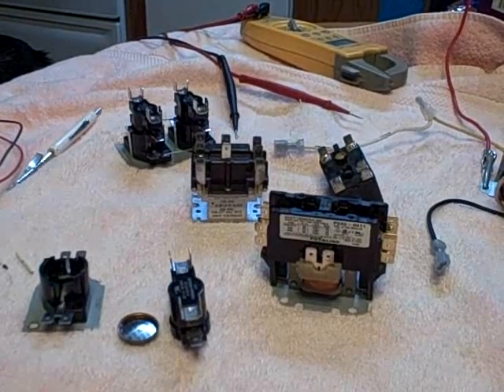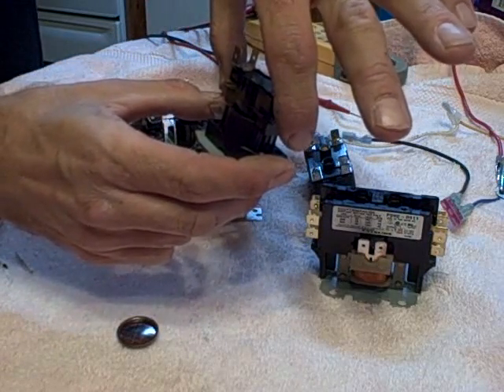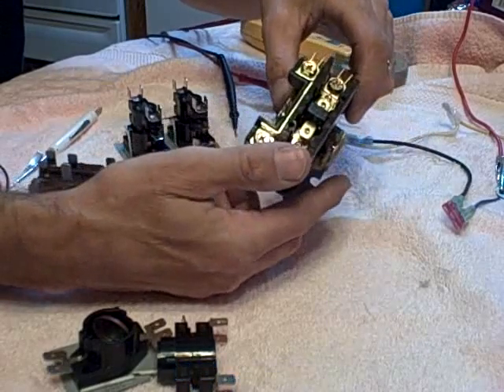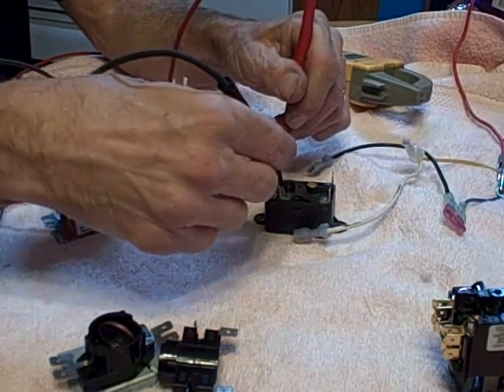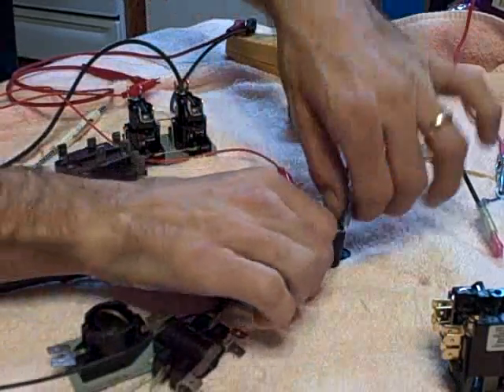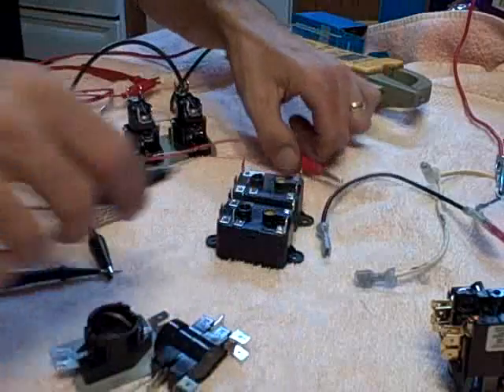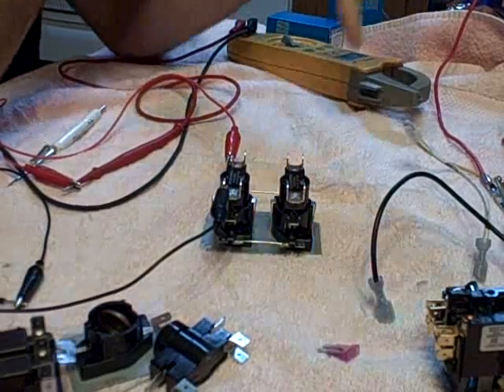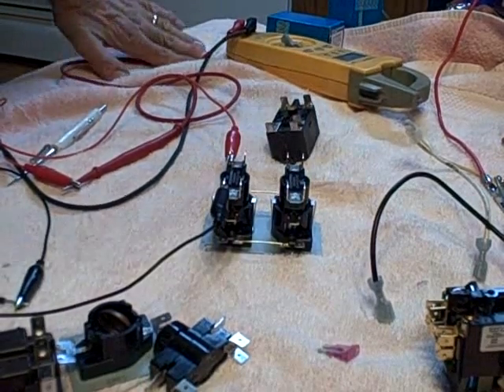HVAC relays and heat sequencers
Just playing with some different relays and heat sequencers
IF YOU FIND THIS VIDEO USEFUL * please* feel free to make a donation! Hey, everyone likes money, right?